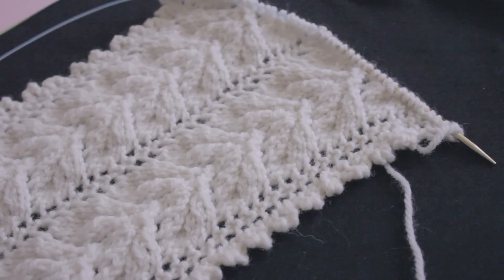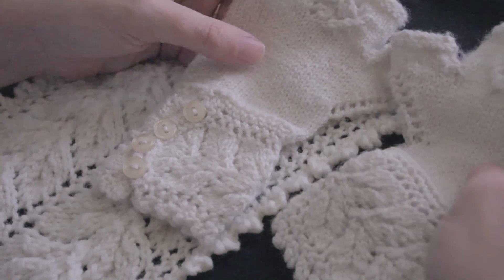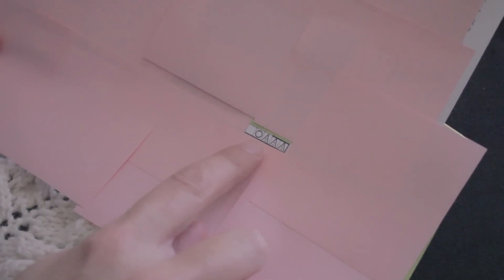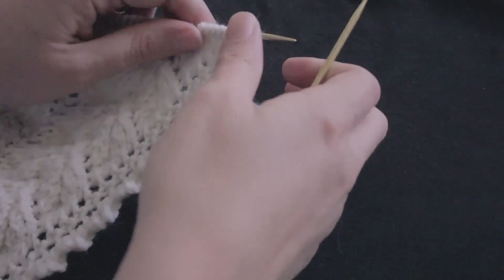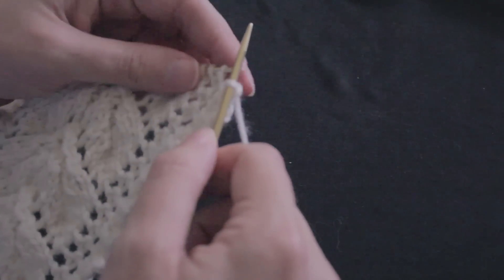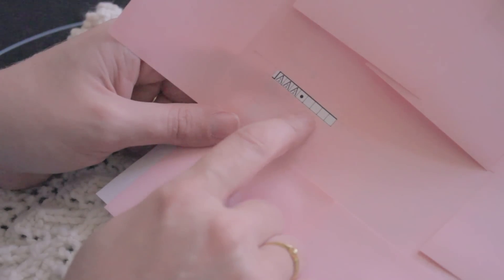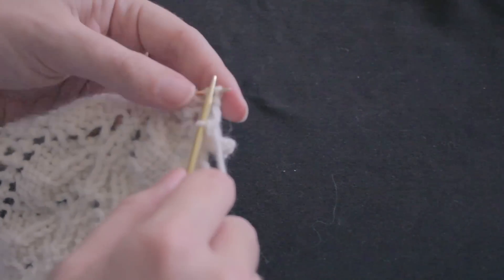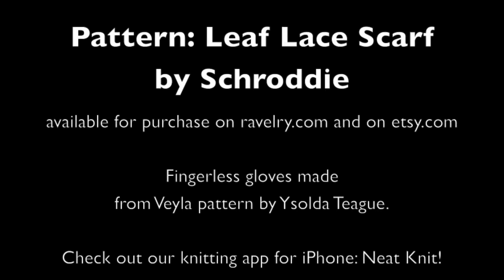Leaf Lace Scarf